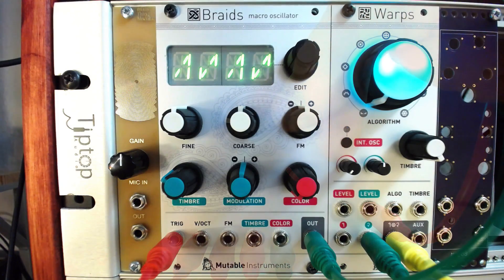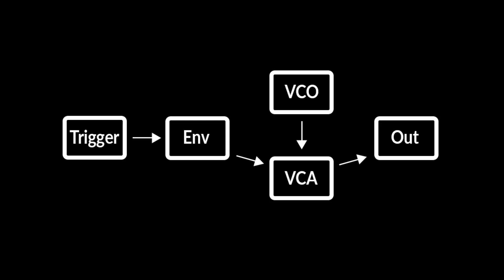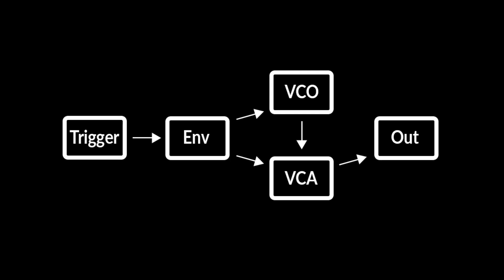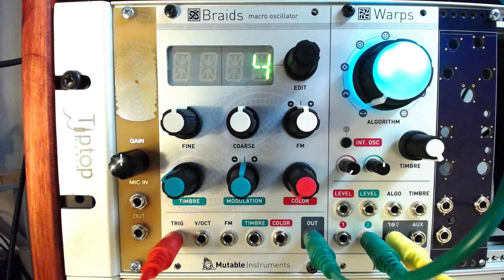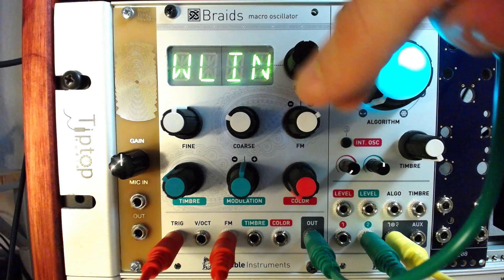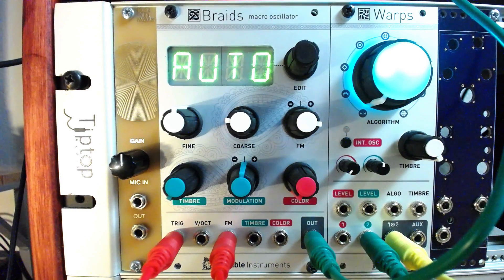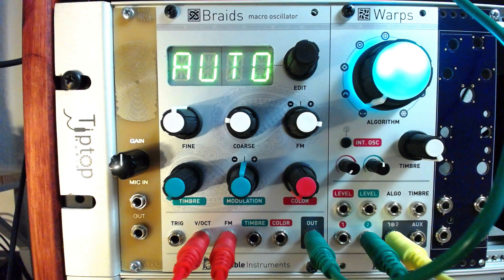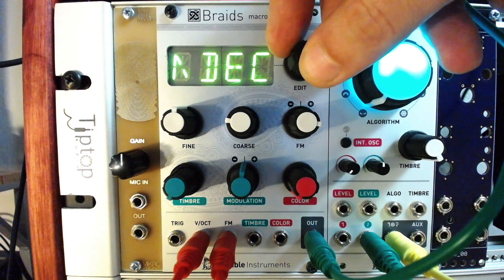Glitch Eurorack Drum Madness With Braids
Let's apply the lessons from our previous Eurorack drum tutorials and turn Braids into a glitchy drum machine, using a few of the internal modes that happen to be percussion friendly.